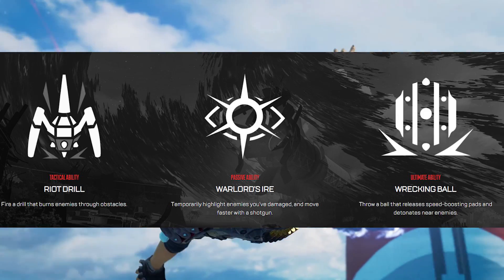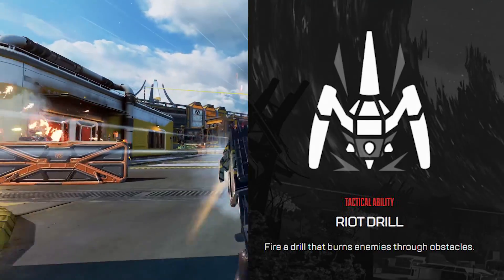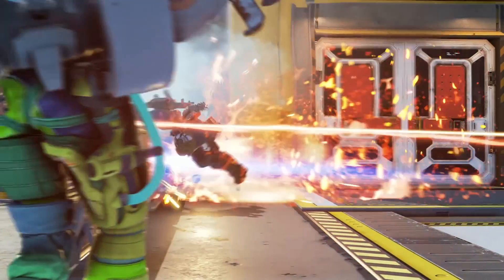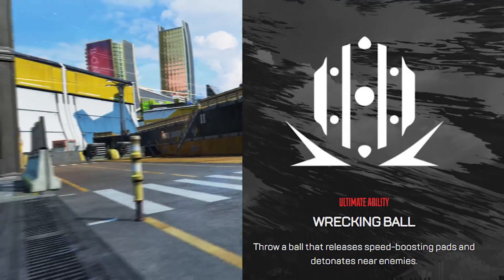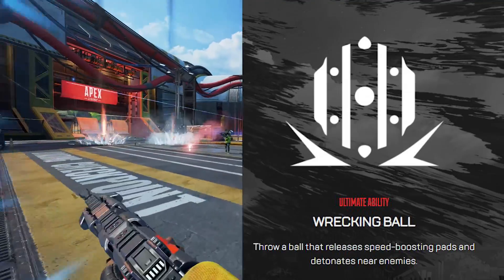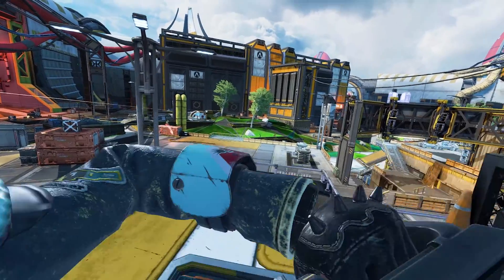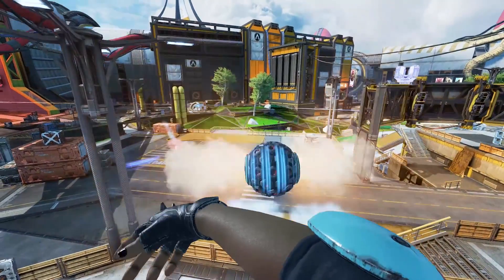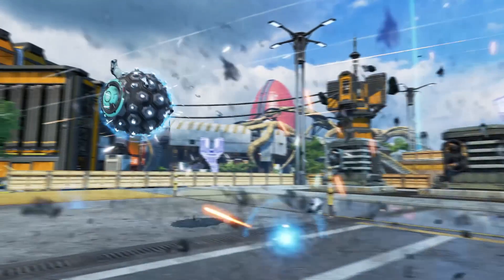Mad Maggie is a Movement Legend !!! Abilities Explained